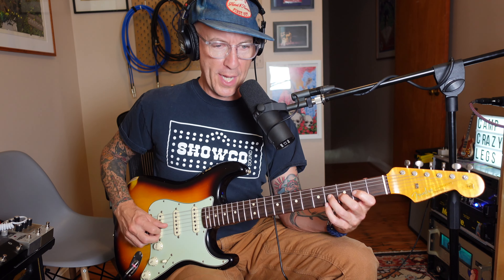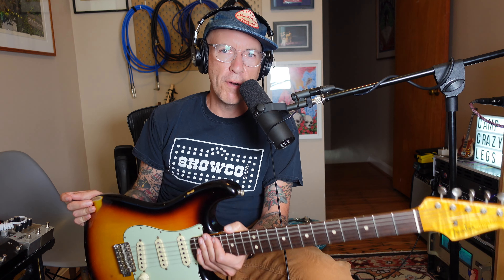The Strat and the Garcia Sound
Hi friends, another video about the venerable Fender Stratocaster and the Jerry Garcia Sound.  In this video we discuss pick up and tone settings, and my thoughts on what makes a good Strat sound better.